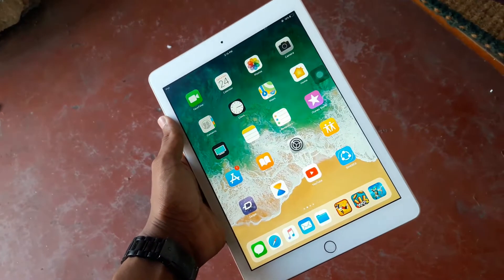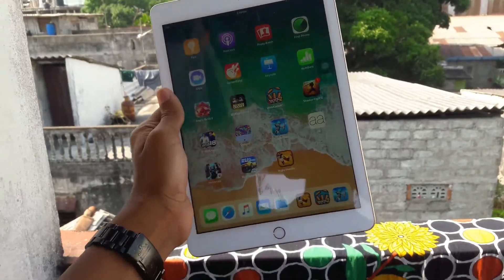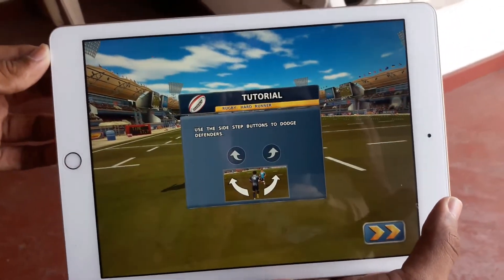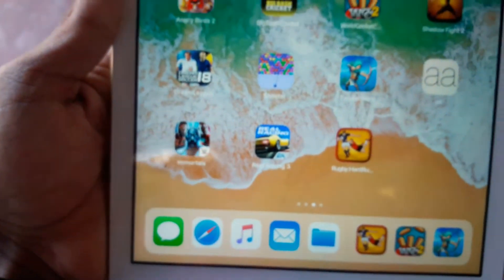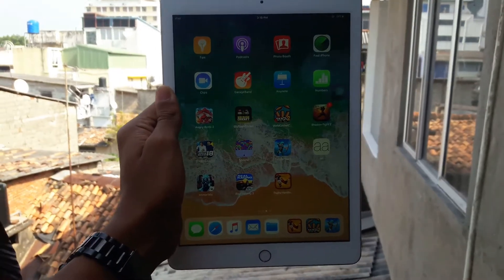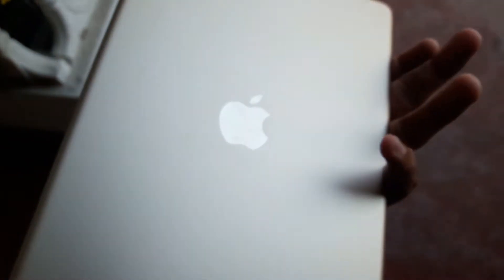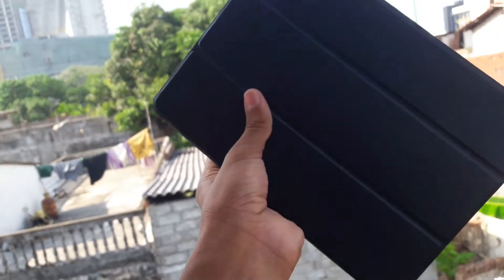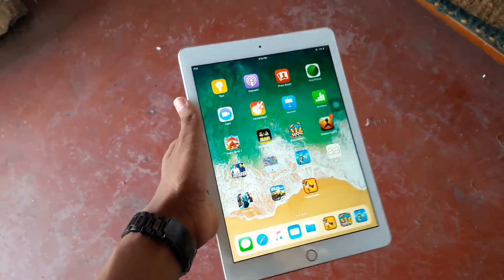iPad 2017 ( 9.7" ) Overview !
Kindly Tech
Follow Me In Social